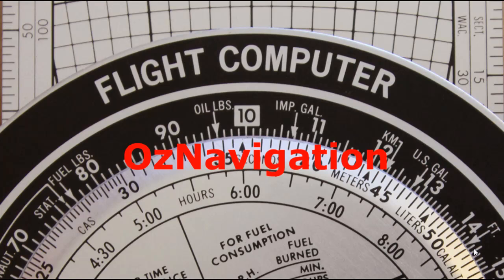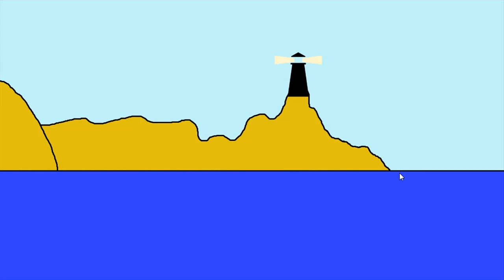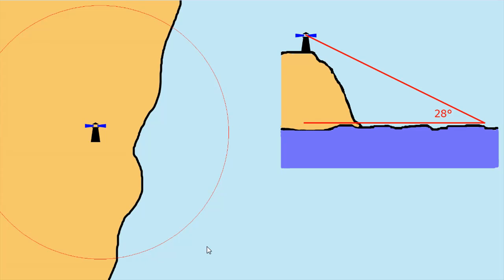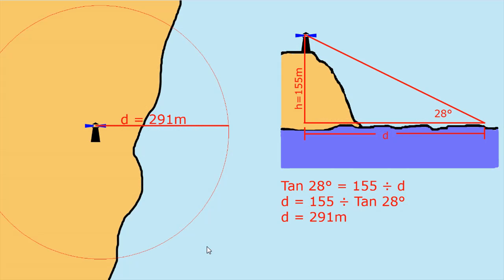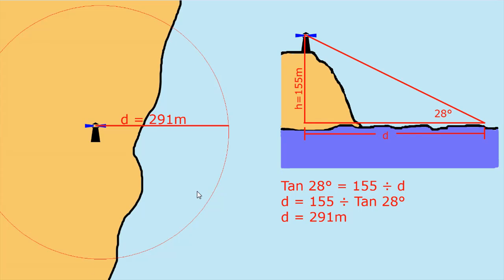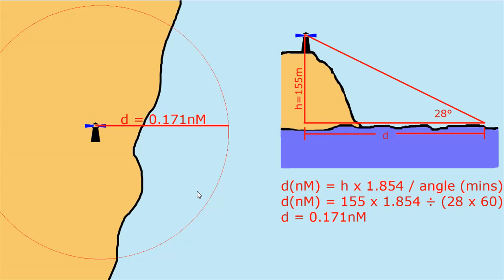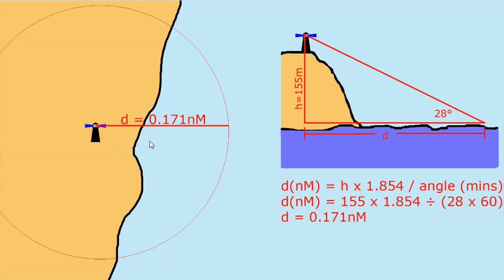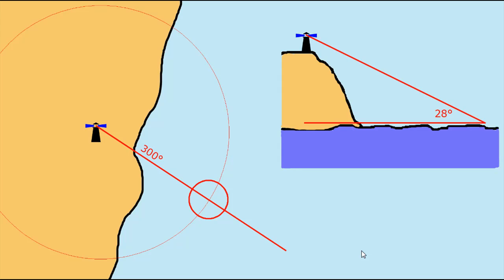AusNav #10 Vertical Sextant Angles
Greg explains how to use a sextant to measure a Vertical Sextant Angle and then plot it on a chart.